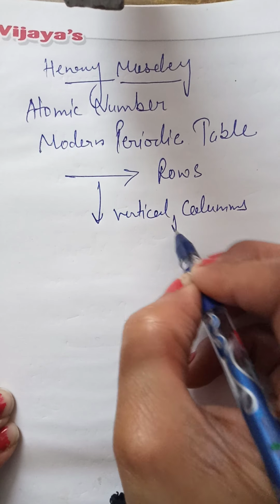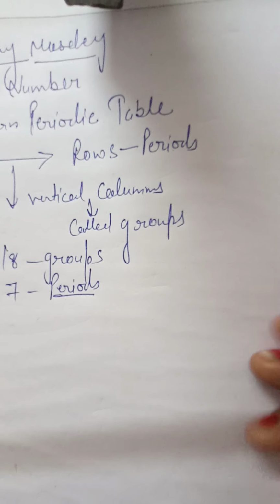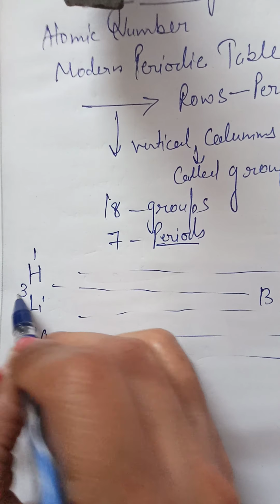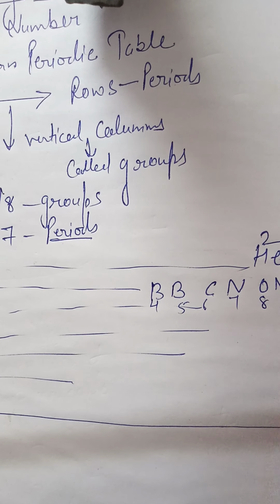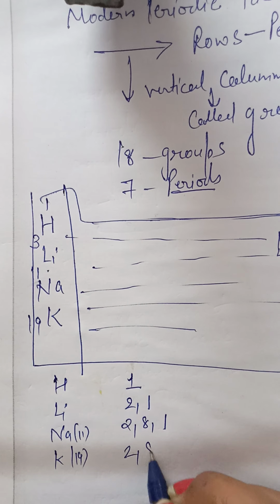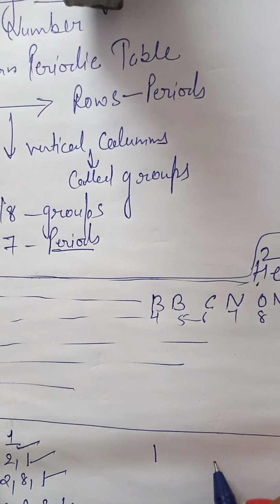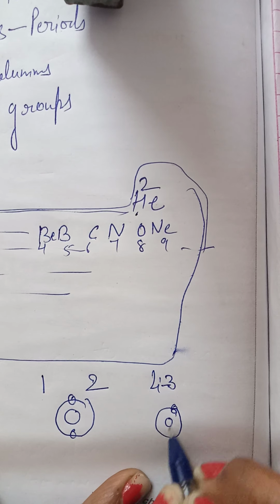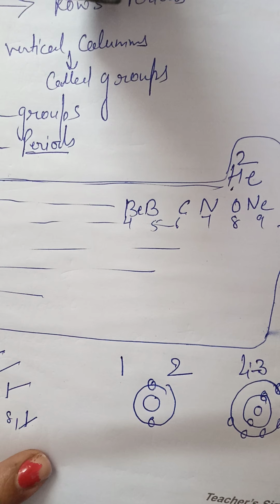CLASS X. CHEMISTRY. CH-5